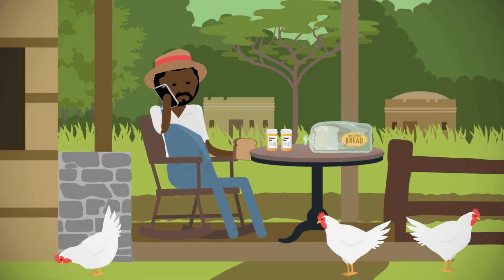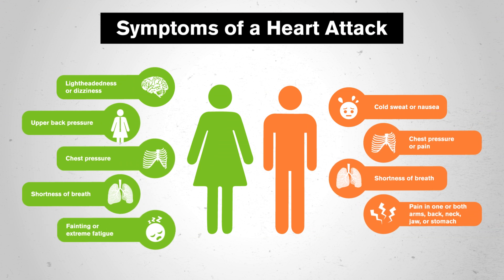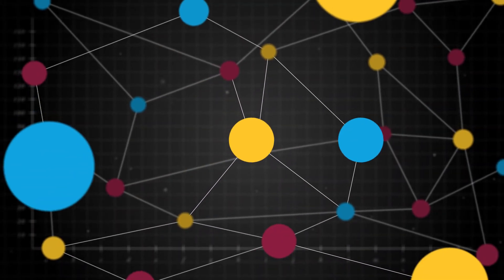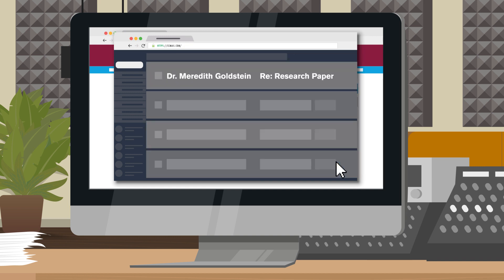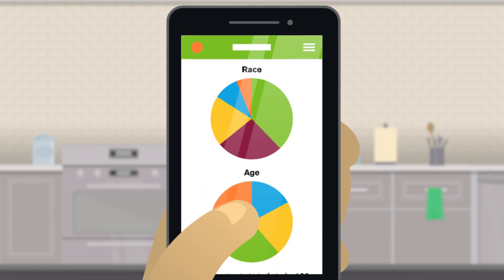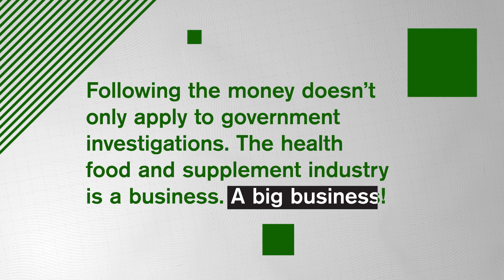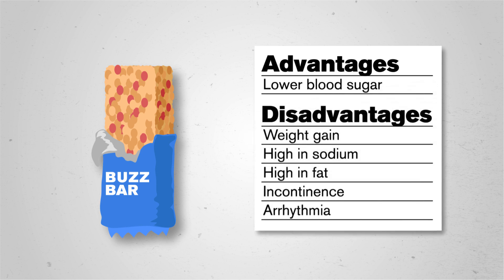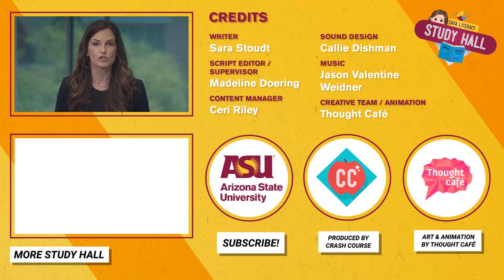Health Data: Study Hall Data Literacy #8: ASU + Crash Course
We all worry about our health so it's easy for us to believe things we see that tell us "Product A" will be good for our health. But, as the good data analysts we are, we know we can't trust all of these statements. We need to be critical of the data presented to us so we're not wasting our money or, even worse, harming our health. In this episode of Study Hall: Data Literacy, Jessica talks us through how we should be thinking about data in health.